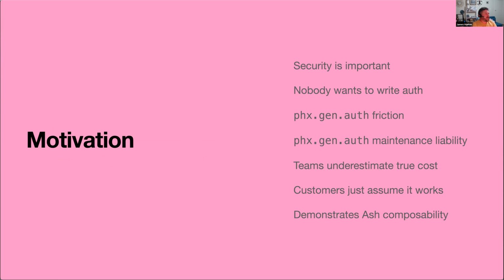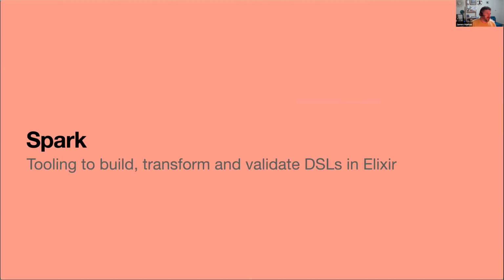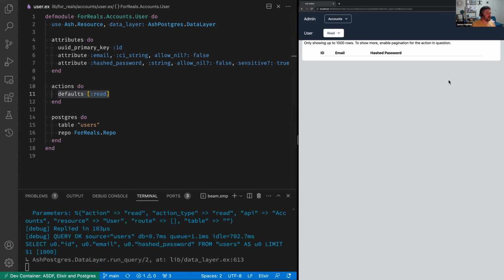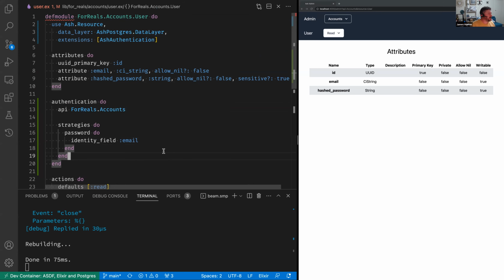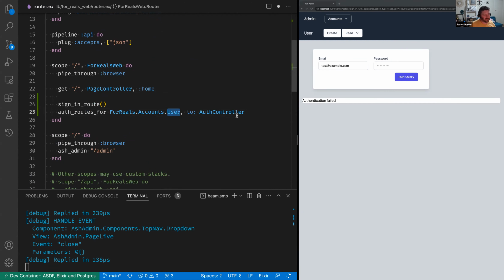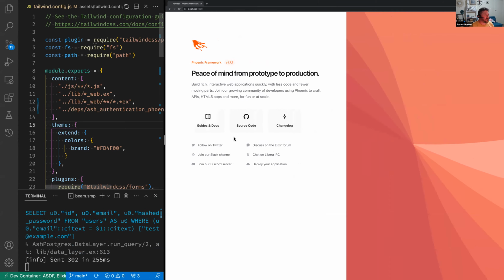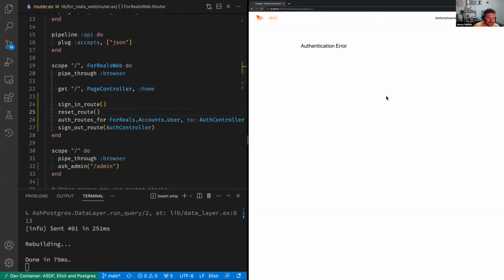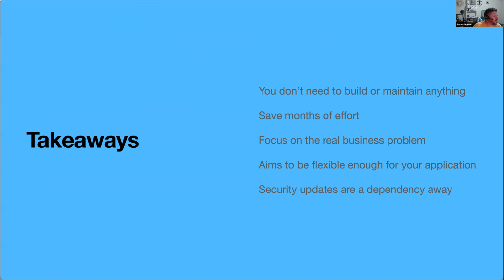Why I built Ash Authentication - James Harton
Recently I released the first public version of the `ash_authentication` package, which makes user authentication a first-class citizen inside the Ash ecosystem. This talk is about why I built it and a short demonstration of how to use it.